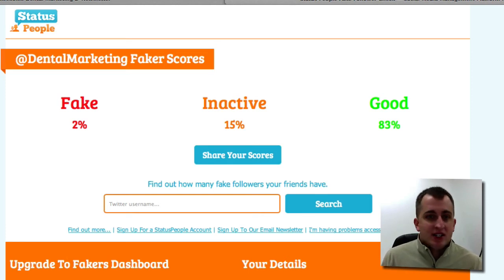Fake Twitter Follower Finder - Get The Bite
James takes you on a search for the elusive fake twitter follower, and how to find out exactly how many of your followers are fake.
Did your social media company buy your followers, or do you have an active and engaged audience... only James Knows